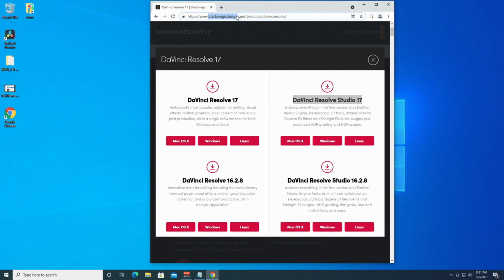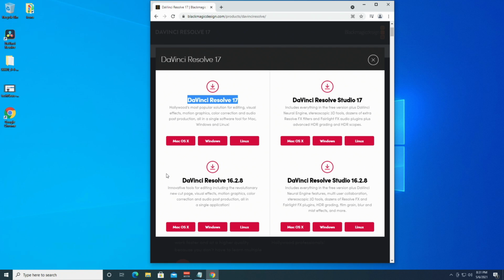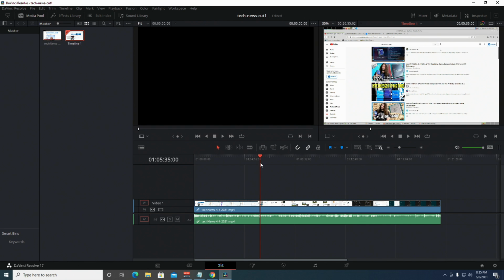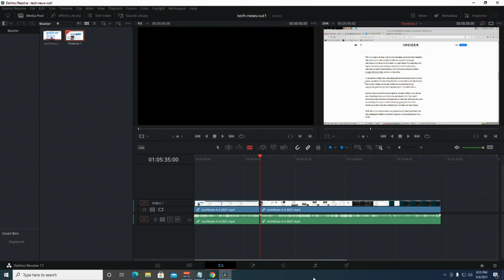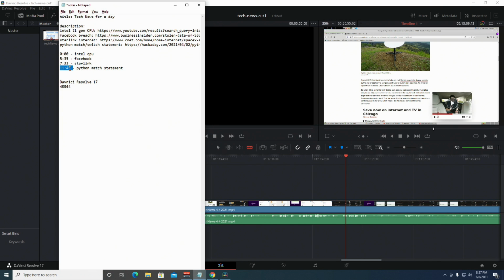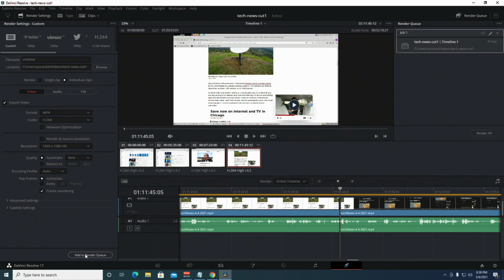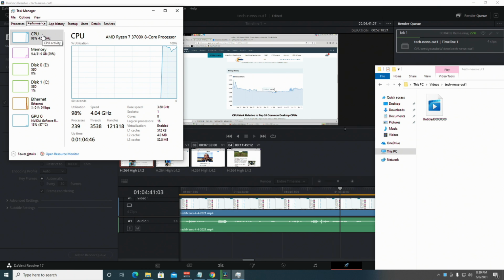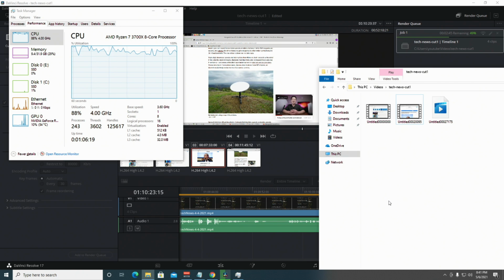Davinci Resolve cut video - tutorial 1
Davinci Resolve tutorial on how to cut videos into to multiple videos.